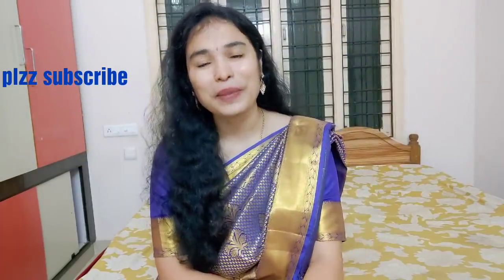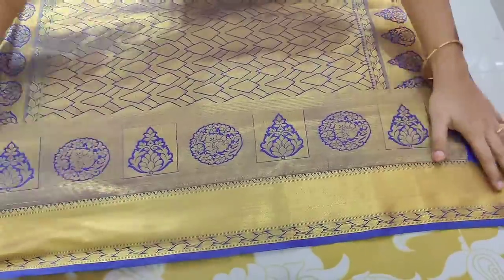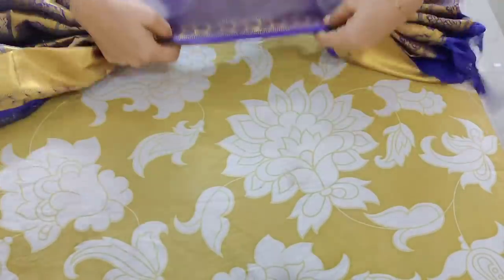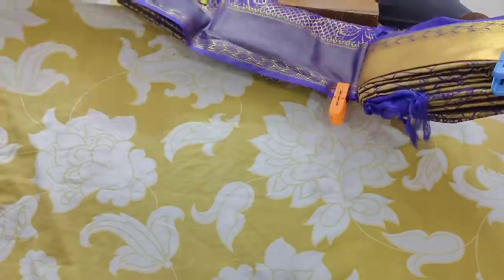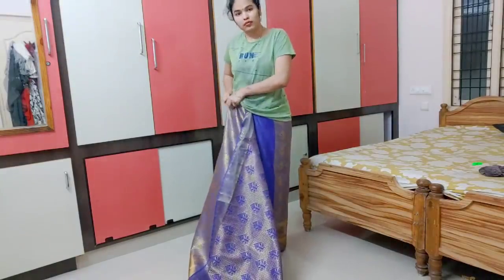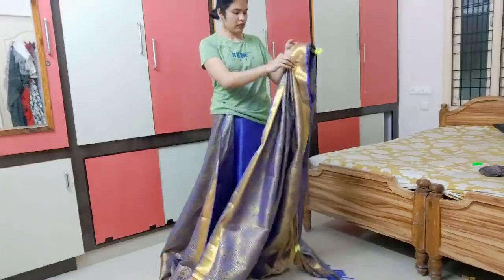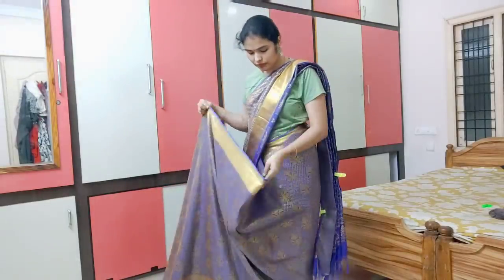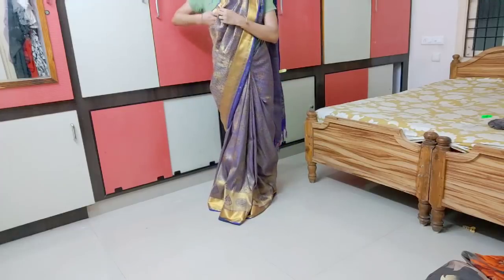అస్సలు చీర కట్టుకోవడం రానివాళ్ళు కూడా heavy పట్టుసారీ ని చాలా ఈసీగా 5నుమిషాలలో కట్టుకోవచ్చు//sravs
Sravantimarothu@gmail. com

Sravanthi.m.773

Face book
Sravanthi m